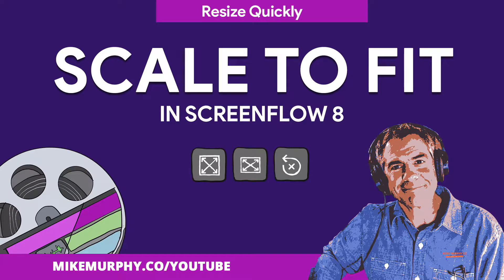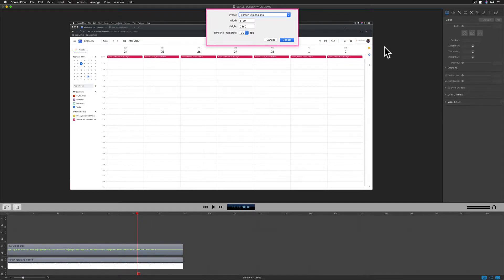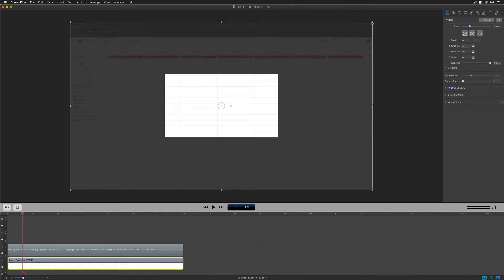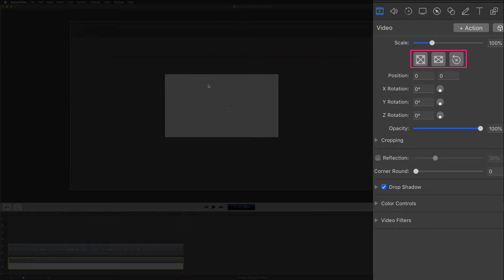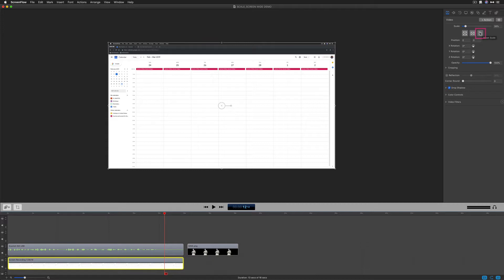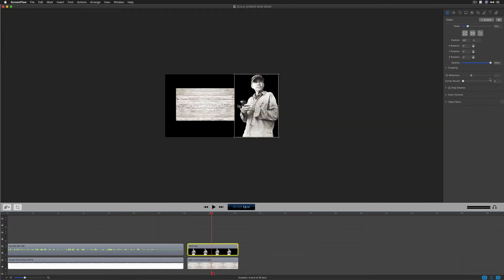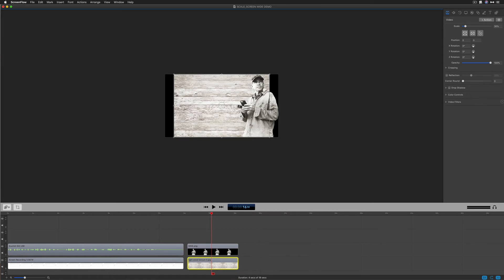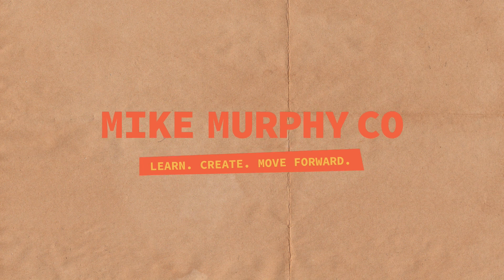Screenflow 8: How To Scale & Resize The Easy Way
Quickly Scale & Resize Footage in Screenflow 8

This tutorial will show you a fast way to resize footage to fill the canvas in Screenflow.

1. Select footage in the timeline to rescale
2. Go to Inspector Panel (right sidebar)
3. Click 1st tab (Video Property)
4. Look for 3 buttons below scale

3 Scale Properties:
1. Scale To Fit: Scales footage proportionately to fit the canvas
2. Stretch To Fit: Stretches footage to try and fill the canvas
3. Reset Scale: Undo scale to the previous size

Scale Properties Also In Toolbar: Look for Arrange… Scale